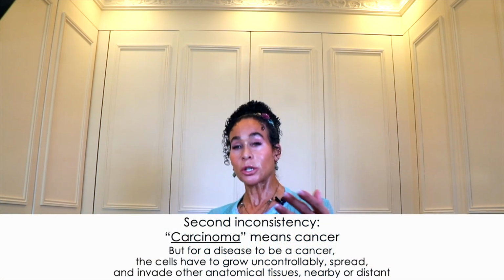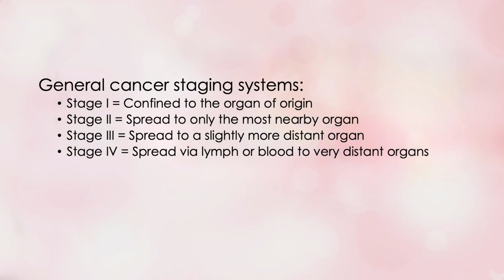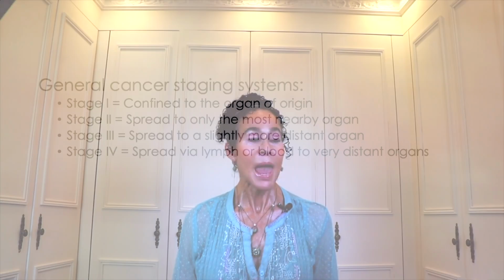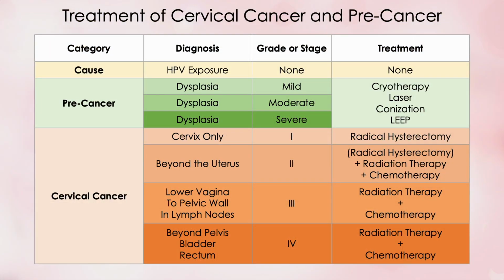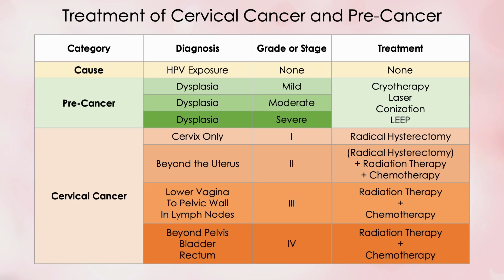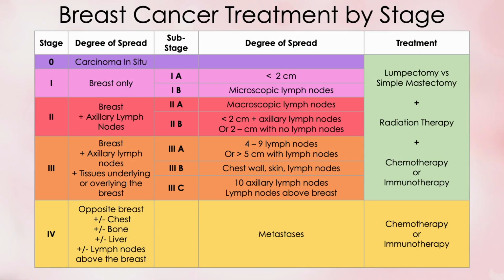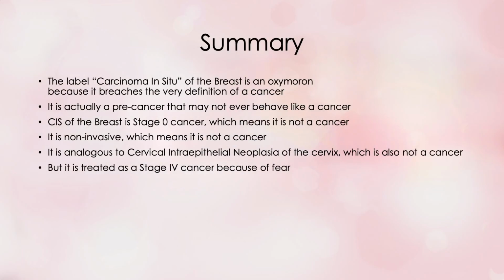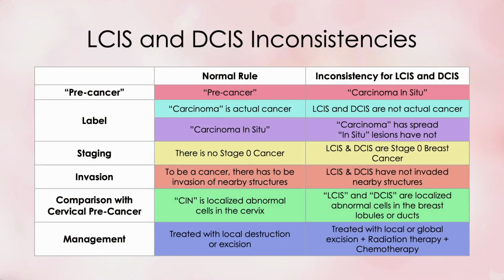Carcinoma In Situ of the Breast - 362 | Menopause Taylor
You’ve probably heard of “Carcinoma In Situ of the Breast.” Maybe you know it by its acronym “CIS.” But what do you really know about it? What is it? Could you explain it to someone if you had to? Well, after watching this video, you’ll understand it, be able to explain it, and be dumbfounded by it all at the same time.